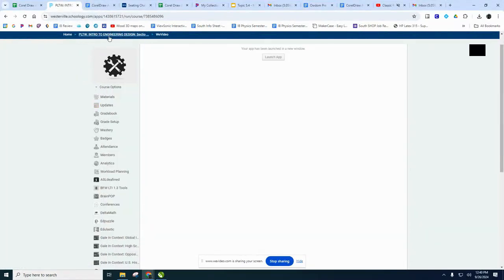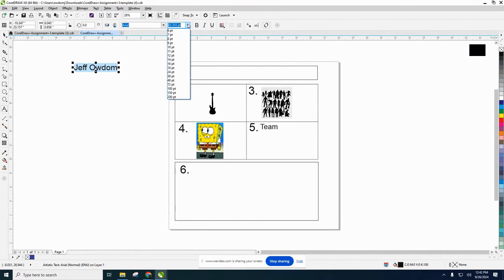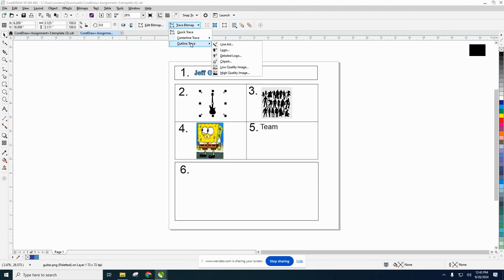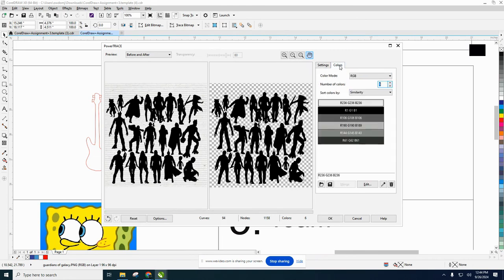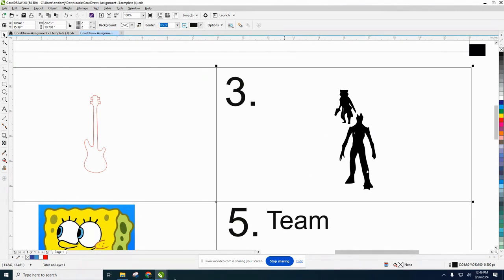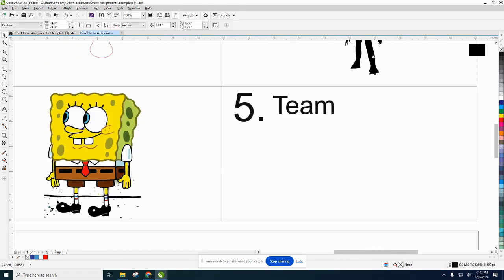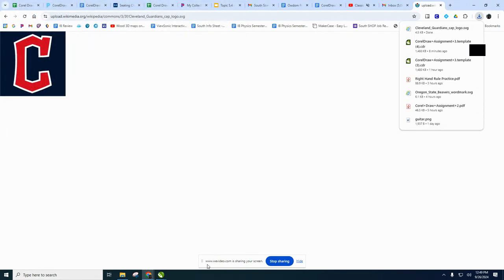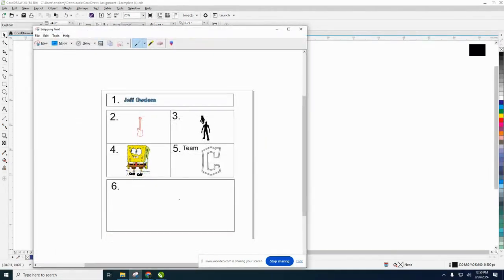CorelDraw Assignment 3